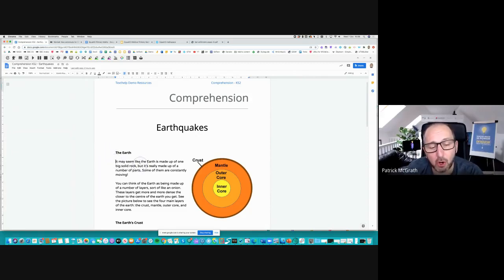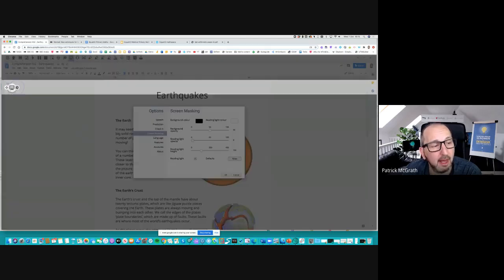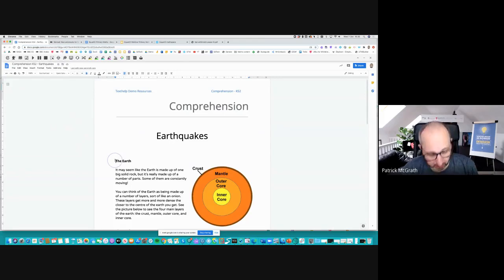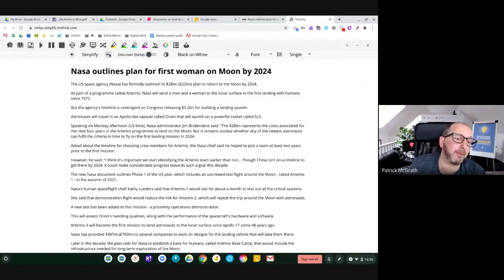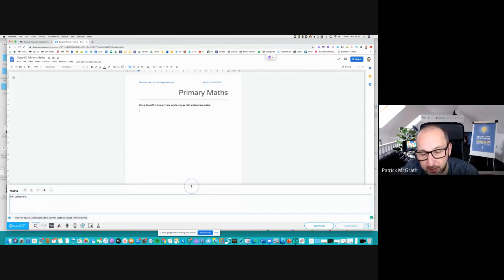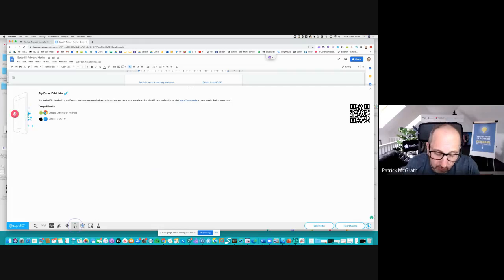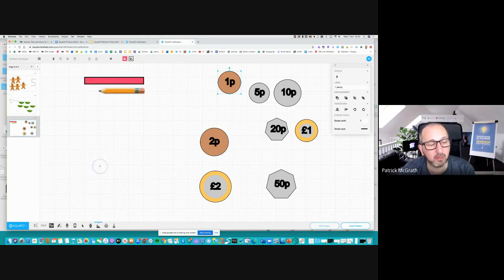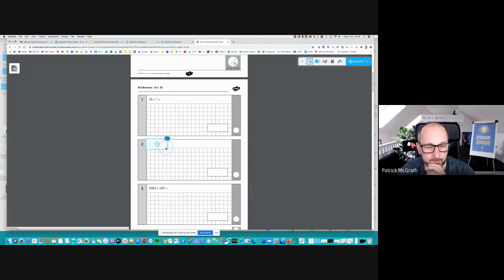Using Technology to Develop Inclusive Practise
Exploring text to speech, dictionary, read aloud, prediction and maths manipulatives we'll show you some specific strategies that can be implemented to maximise support for particular SEN pupils and making learning more inclusive for all learners. We’ll show how to use Read&Write to build vocabulary, fluency and aid comprehension for bilingual and multilingual students. Using a number of core features, we’ll identify key strategies that can scaffold and support learners and enable personalisation to individual needs.